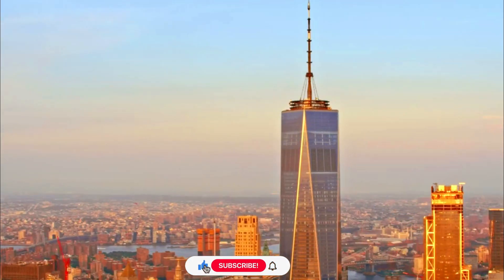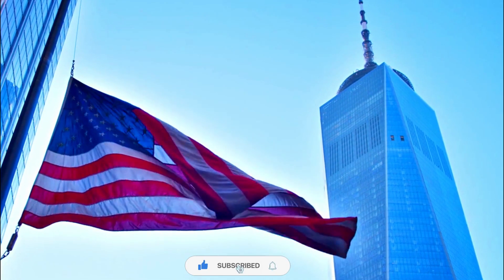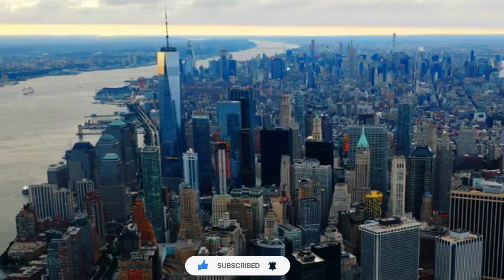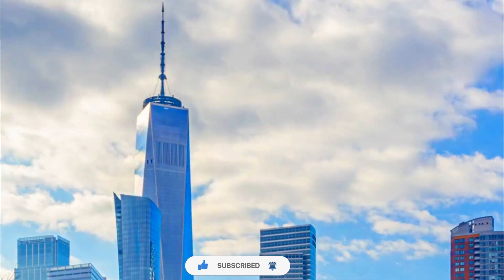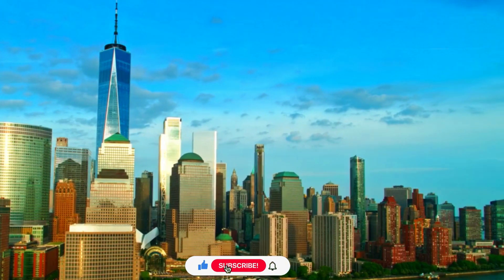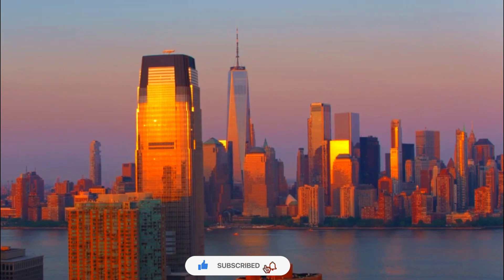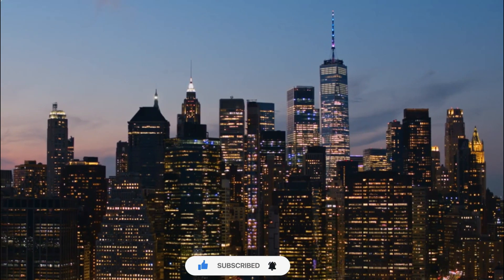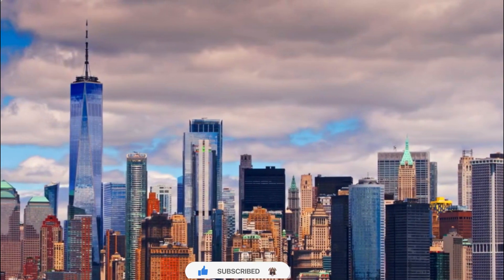one world trade centre